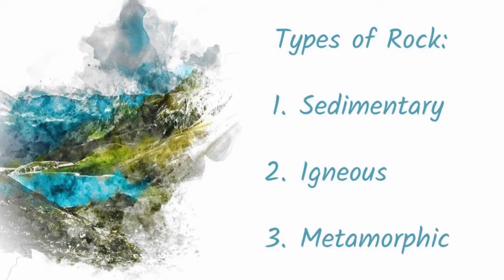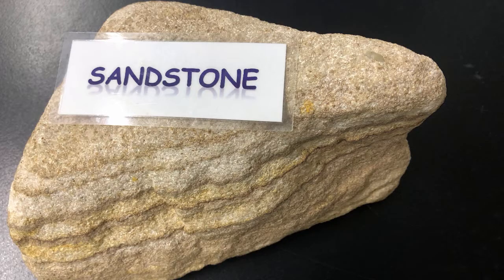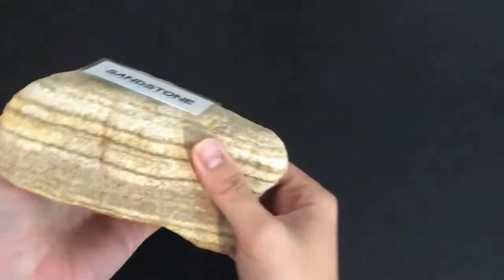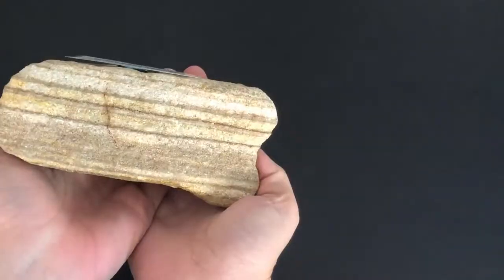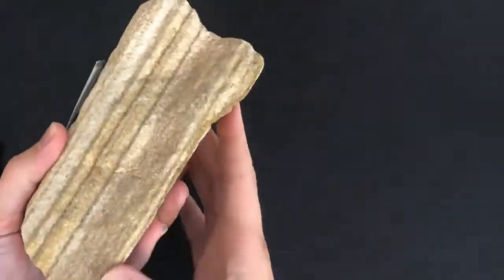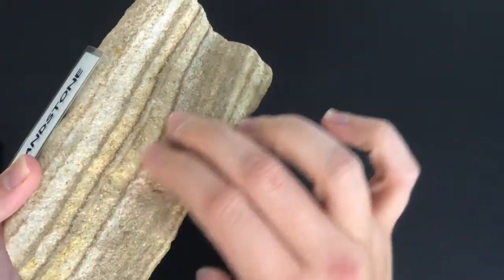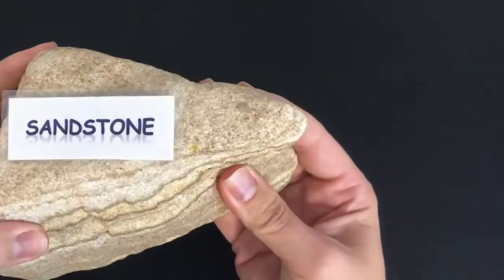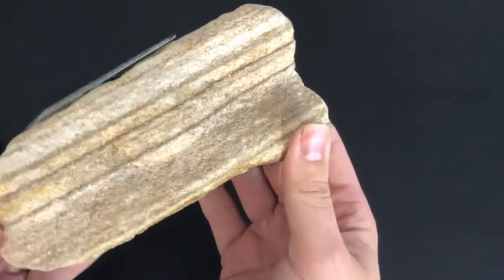Modelling sedimentary, igneous and metamorphic rocks with chocolate!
This video will help you remember the three rock types: Sedimentary, Igneous and Metamorphic rocks, by modelling their distinguishing features using chocolates!

This video will answer the following questions:
What are distinguishing features of sedimentary rocks?
How are sedimentary rocks formed?
What are examples of sedimentary rocks?
What are distinguishing features of igneous rocks?
How are igneous rocks formed?
What are examples of igneous rocks?
What are distinguishing features of metamorphic rocks?
How are metamorphic rocks formed?
What are examples of metamorphic rocks?
What are the differences between sedimentary, igneous and metamorphic rocks?
How can you tell the difference between sedimentary, igneous and metamorphic rocks?
How can you model the features of sedimentary, igneous and metamorphic rocks?